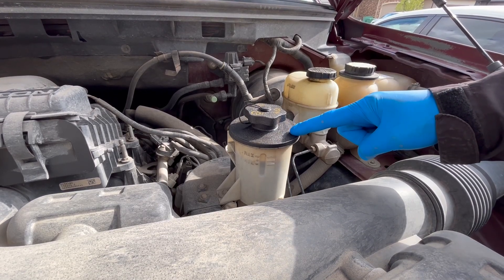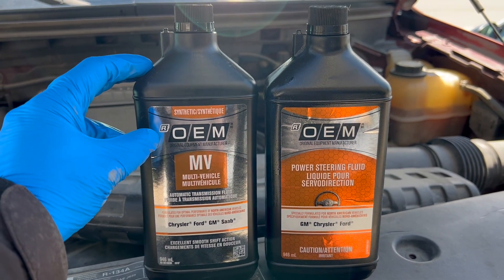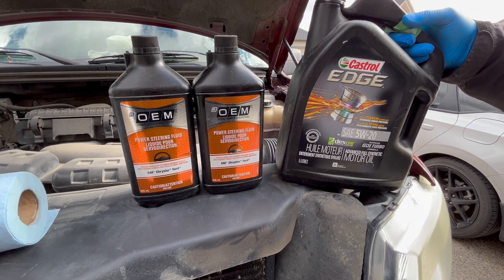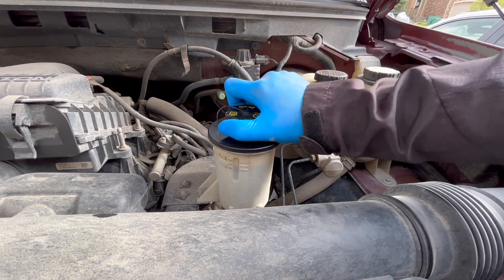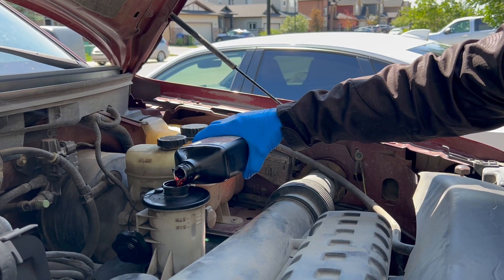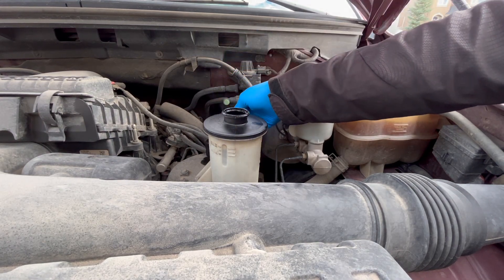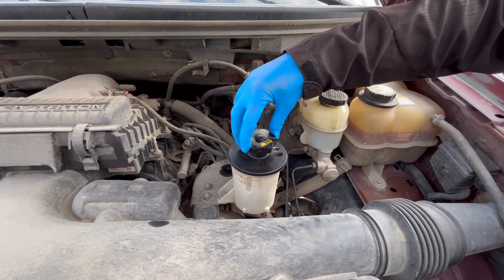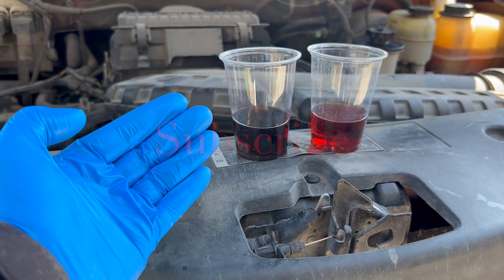How To Refresh Your Power Steering Fluid - easy and painless fluid change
How to change your power steering fluid with ease. No need to get under your car anymore with this quick and easy fluid refresh method. Your power steering fluid should be changed on a regular basis; similar to other fluids as recommended by the manufacturer.  Take care of your fluid, so it can take care of your steering.

I would also recommend:
2005 F150 Front Rotors and Pads Replacement - step by step process